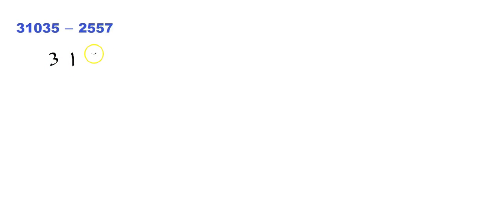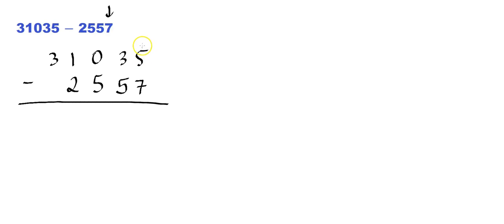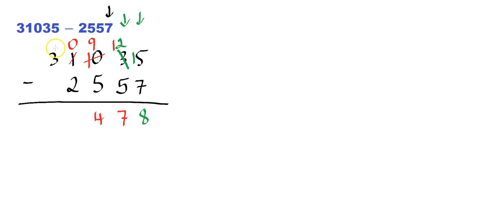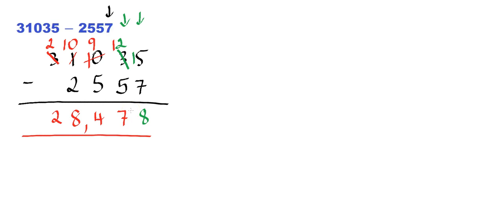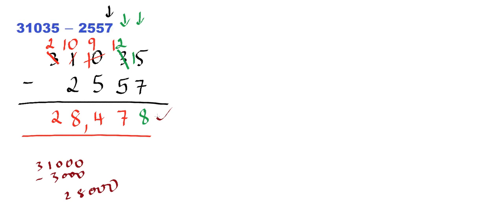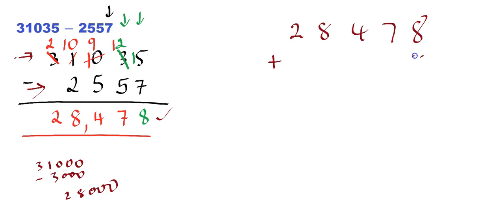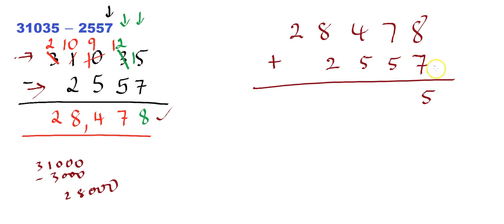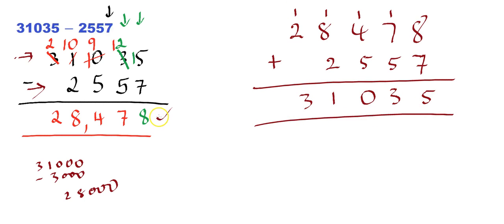Subtracting up to 4-digit numbers tutorial 2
Learn how here!  A simple tutorial to show how to carry out subtraction of up to 4-digit whole numbers (includes how to check the final answer).

for more tutorials and worked solutions videos PLUS a range of worksheets.